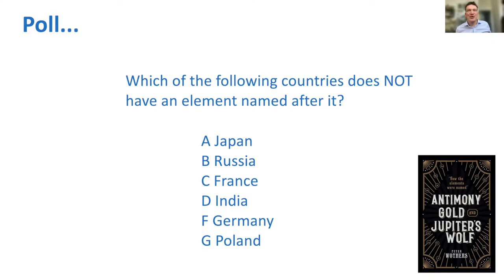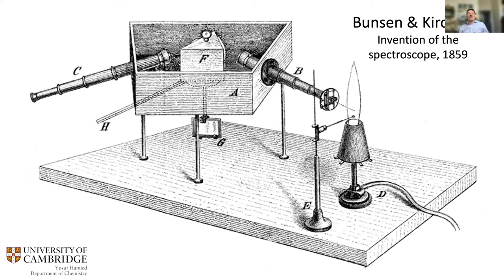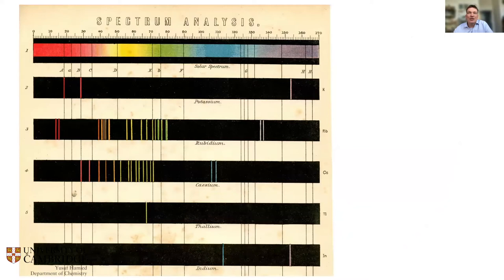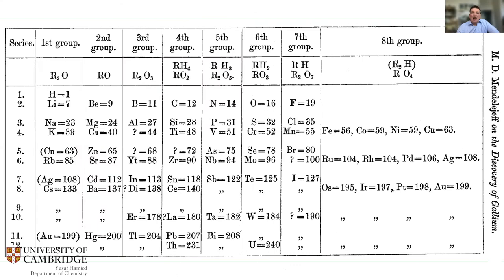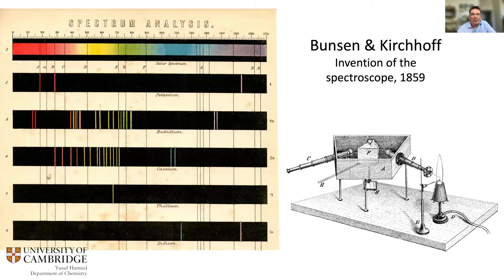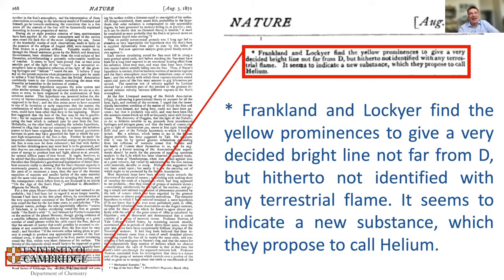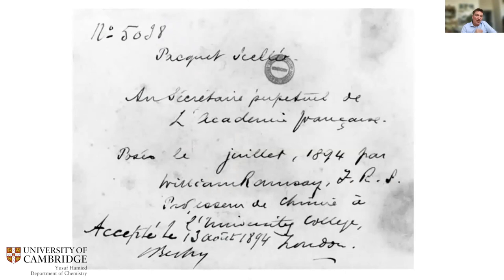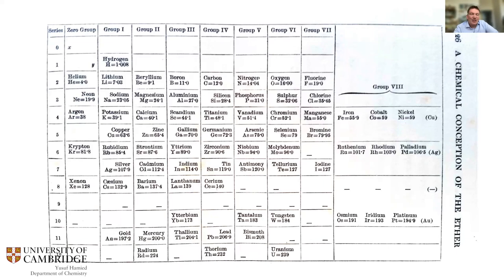How the Elements got their Names – webinar with Dr Peter Wothers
In this recorded webinar Dr Peter Wothers discusses how the elements got their names, taken from his book Antimony, Gold and Jupiter's Wolf – How the Elements were Named.